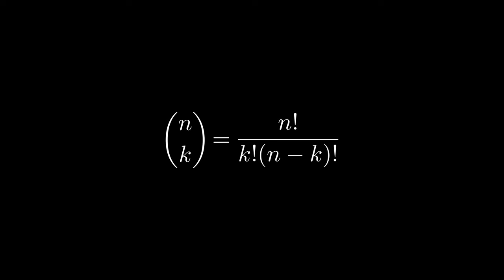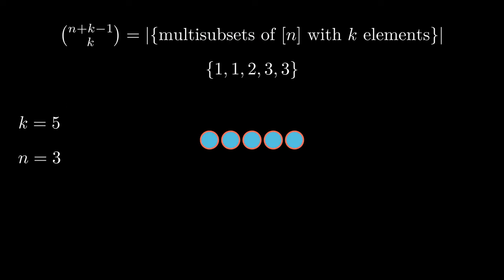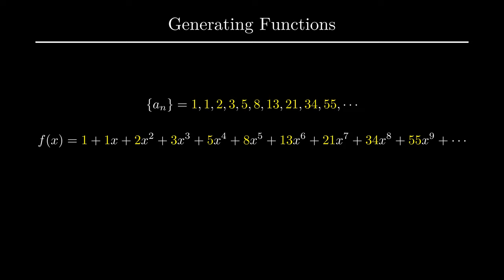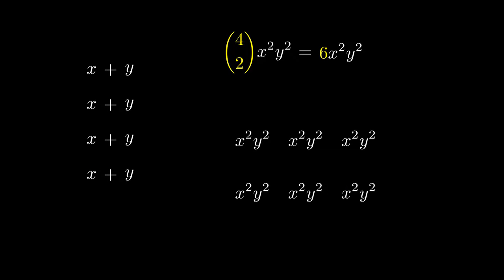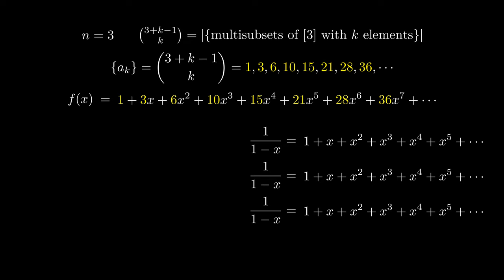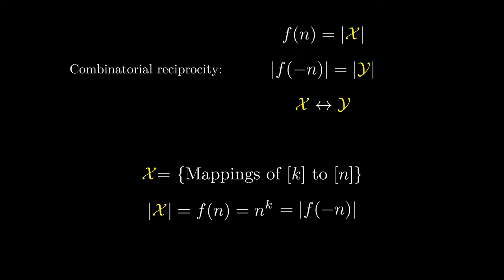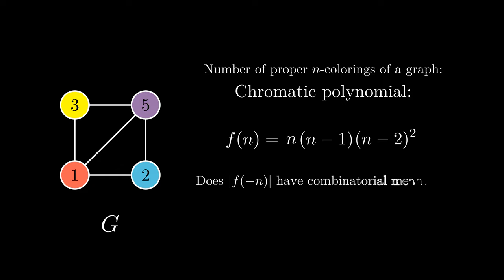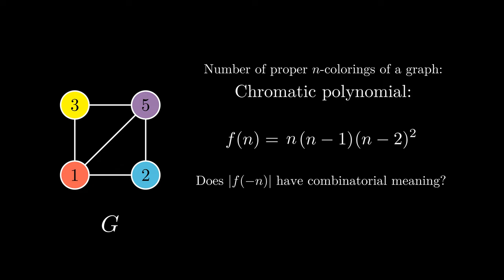Choosing From A Negative Number Of Things??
An introductory look at negative binomial coefficients, and in general, combinatorial reciprocity.

First, we explain how to formally justify negative binomial coefficients, then we explain what combinatorial reciprocity is, followed by an overview of some major examples and why it's important. Covered topics include multisets, the generalized binomial theorem, proper n-colorings, orientations (acyclic and totally cyclic), compatibility of n-colorings and orientations, nowhere-zero flows, posets (partially ordered sets), mappings of posets preserving order, lattice points in polygons (and polytopes in general). In the pinned comment, I reference the negative binomial distribution.

00:00 Introduction
00:29 Chapter 1: Combinatorial Reciprocity
04:44 Chapter 2: Generating Functions
09:34 Chapter 3: More Examples of Combinatorial Reciprocity!
10:40 Chapter 3-1: Chromatic Polynomials
15:19 Chapter 3-2: Flow Polynomials
18:44 Chapter 3-3: Order Polynomials
21:48 Chapter 3-4: Ehrhart Polynomials
23:56 Conclusion

Intro riff taken from: Nikolai Kapustin - 8 Concert Etudes, Op. 40: III. Toccatina

Siine / Be Free With Me (instrumental)